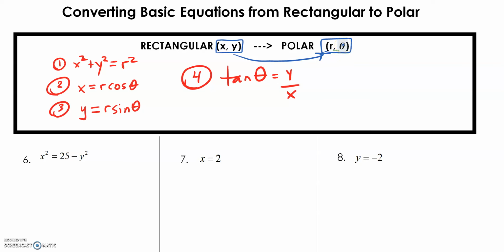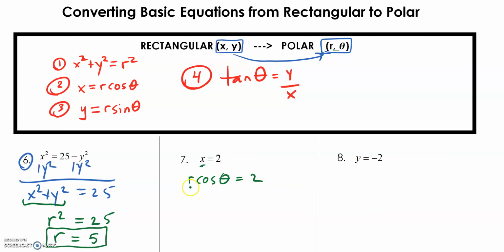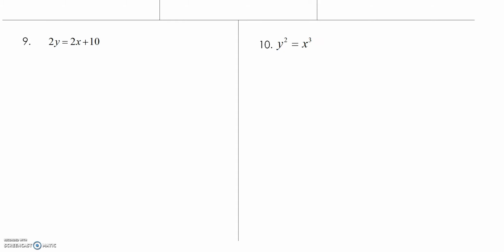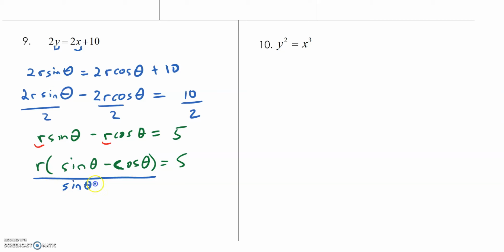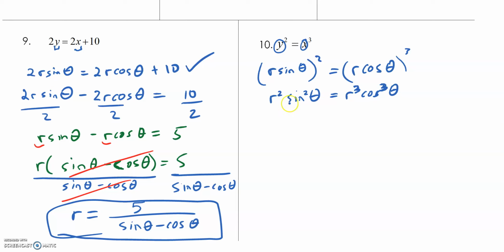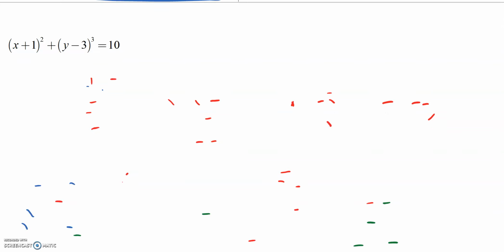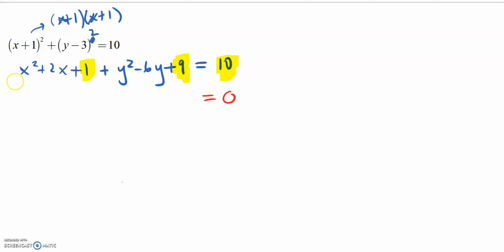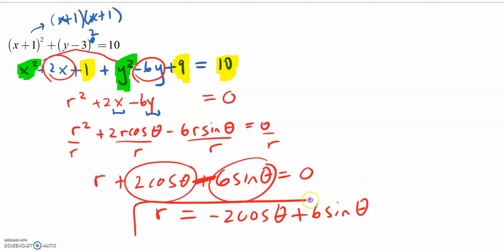Rectangular to polar form equations